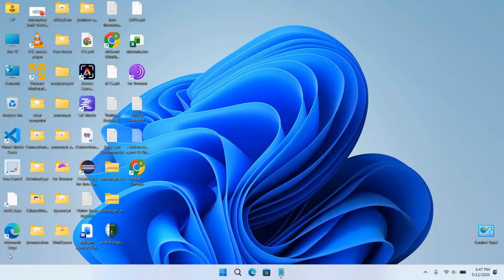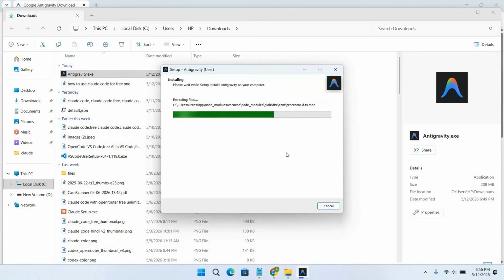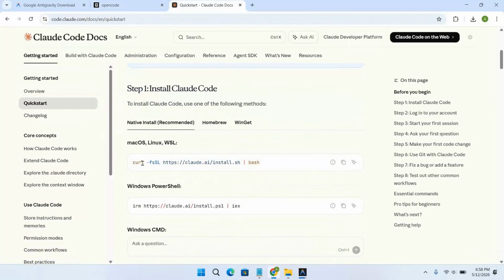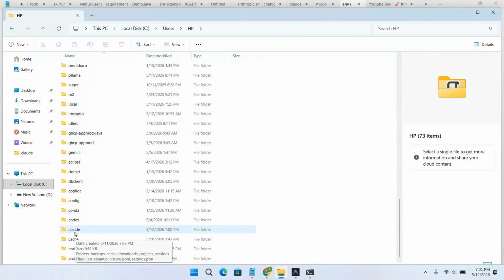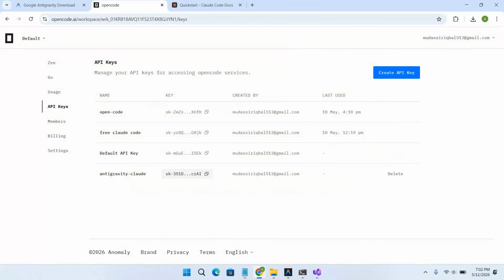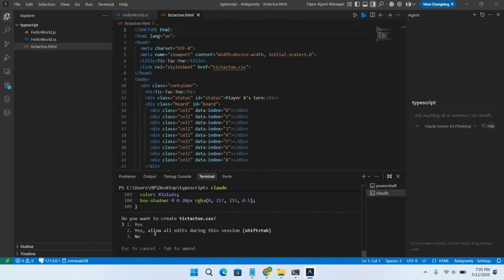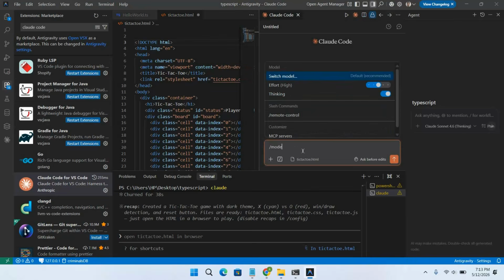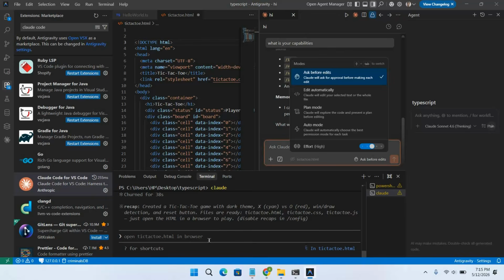Use Claude Code in Google Antigravity IDE 2026 (Full Tutorial)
Learn how to use Claude Code inside Google Antigravity IDE — the complete 2026 setup. In this tutorial I cover installing the Claude Code extension in Antigravity, authenticating your Anthropic account, running the Claude Code CLI in the integrated terminal, and combining Claude's agentic coding with Antigravity's built-in browser automation and multi-agent Manager view.

Antigravity is Google's free agent-first IDE built on VS Code, so every Claude Code workflow you already know carries straight over. I'll also show the difference between running Claude Code as an agent versus just picking Claude Sonnet from Antigravity's native model dropdown — they are NOT the same thing, and knowing which to use will save you hours.

⏱ TIMESTAMPS 00:00 – Claude Code + Antigravity: why this combo works 01:00 – Downloading and installing Antigravity IDE 02:30 – Antigravity's native Claude models vs Claude Code (key difference) 04:00 – Installing the Claude Code extension 05:45 – Installing the Claude Code CLI in the terminal 07:15 – Authentication and API key setup 09:00 – Your first agent run 11:00 – Using AGENTS.md for project context 13:00 – Editor view, Manager view and browser automation 15:30 – MCP servers and subagents 17:00 – Common errors and fixes 19:00 – Is it worth it? Final verdict

💡 WHAT YOU'LL LEARN How to install Claude Code on Antigravity for Windows, macOS and Linux, how to fix Claude model errors in Antigravity, how to set up AGENTS.md, and how to run Claude Code agents alongside Gemini agents in the same workspace.